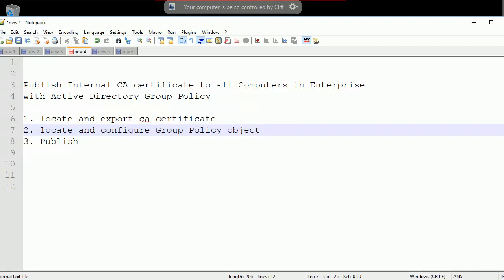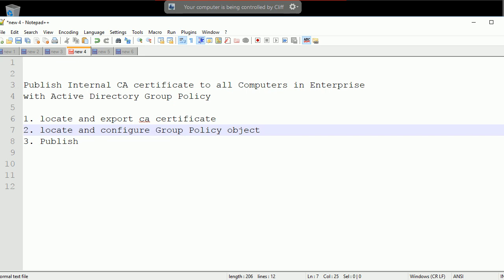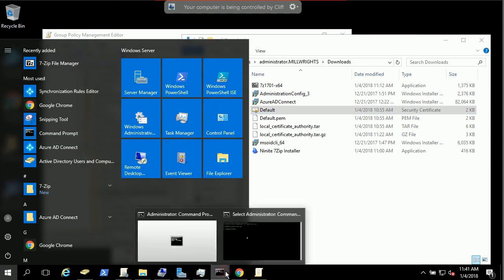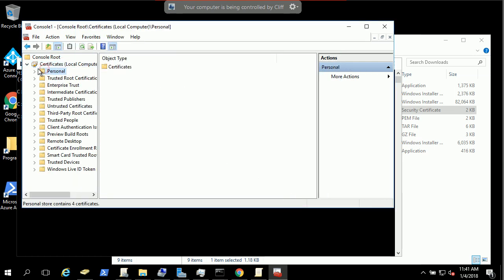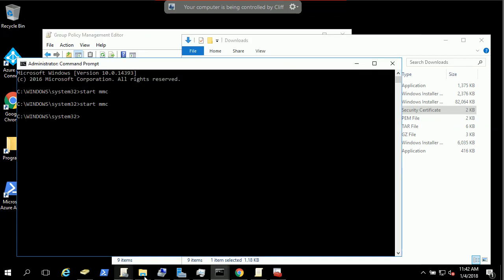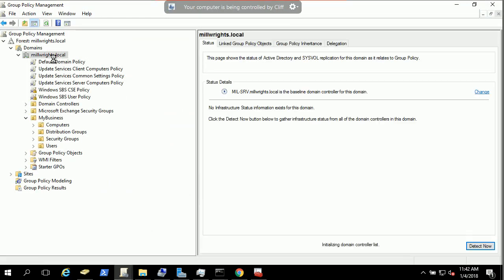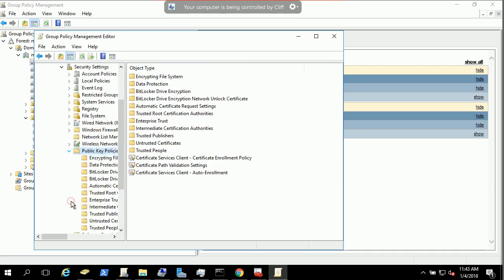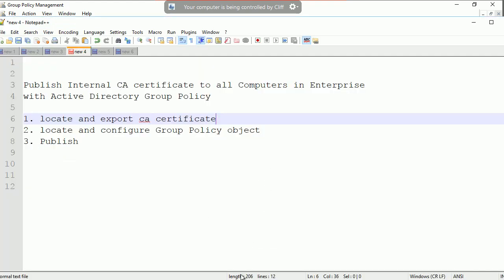Publish Certificate with Active Directory Group Policy to All Computers